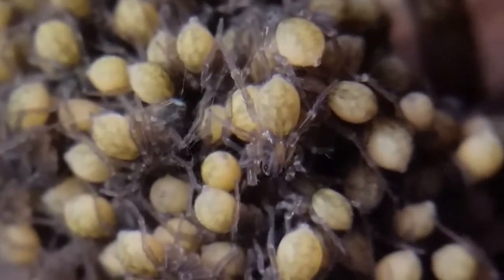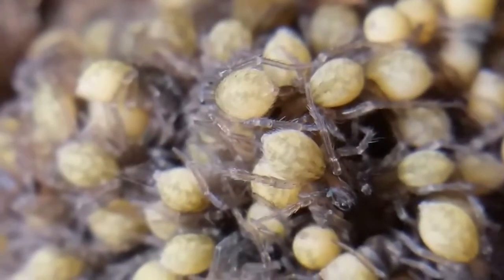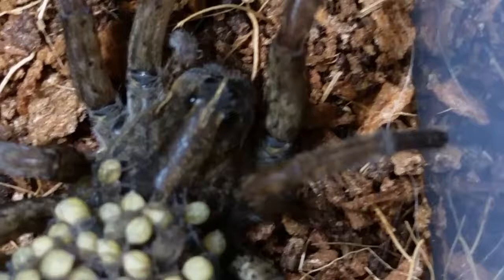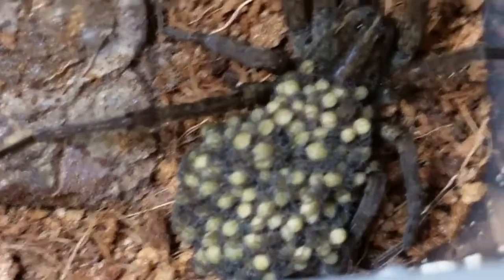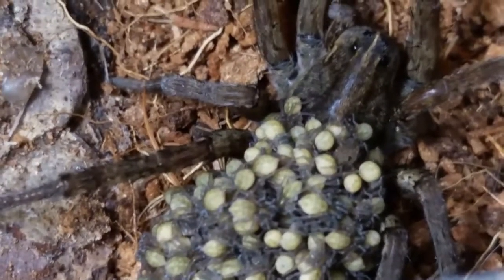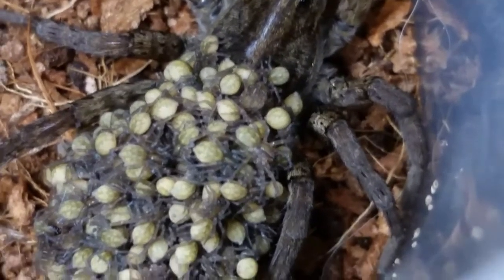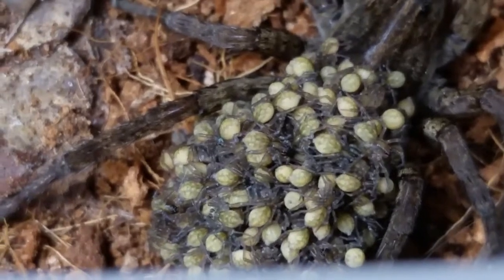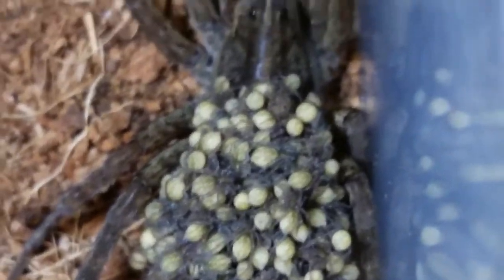Momma wolf spider and close ups of spiderlings, Tigrosa annexa